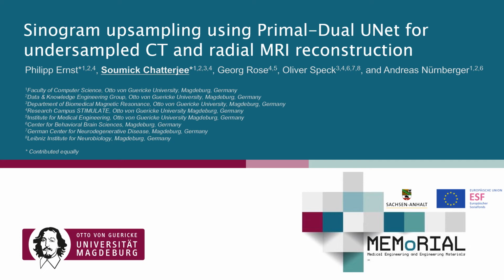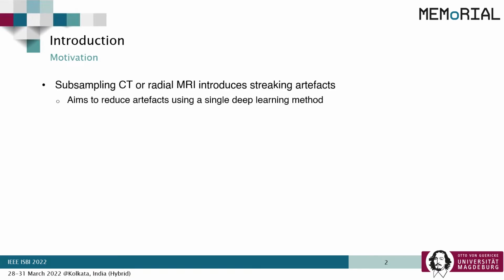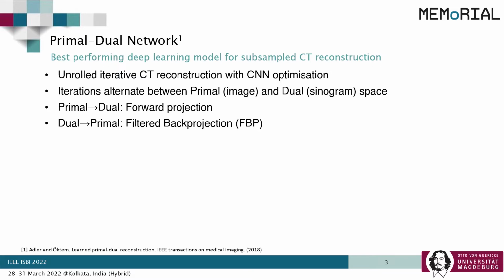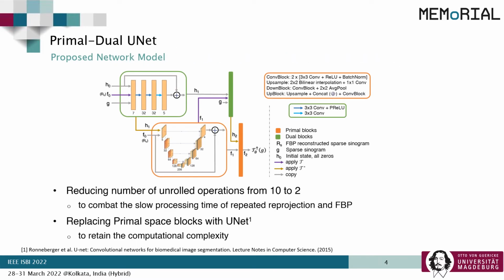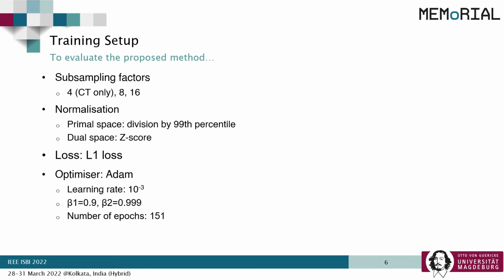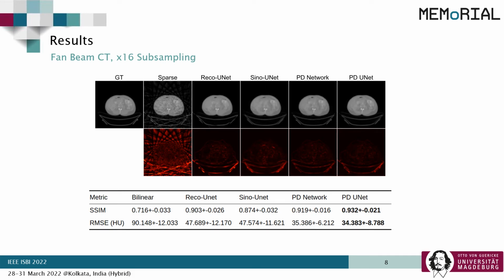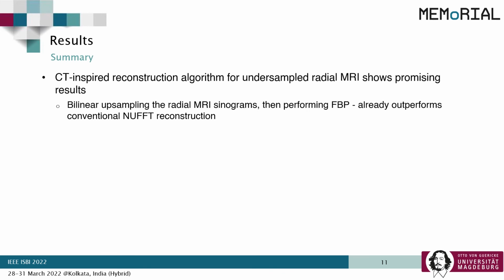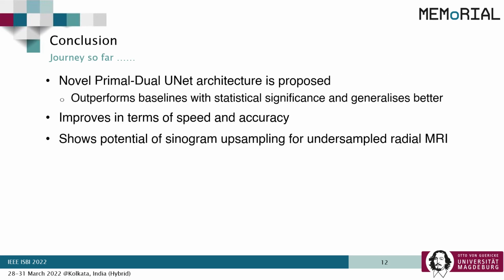Sinogram upsampling using Primal-Dual UNet for undersampled CT and radial MRI reconstruction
IEEE ISBI 2022 abstract presentation - March 2022

Synopsis:
CT and MRI are two widely used clinical imaging modalities for non-invasive diagnosis. However, both of these modalities come with certain problems. CT uses harmful ionising radiation, and MRI suffers from slow acquisition speed. Both problems can be tackled by undersampling, such as sparse sampling. However, such undersampled data leads to lower resolution and introduces artefacts. Several techniques, including deep learning based methods, have been proposed to reconstruct such data. However, the undersampled reconstruction problem for these two modalities was always considered as two different problems and tackled separately by different research works. This paper proposes a unified solution for both sparse CT and undersampled radial MRI reconstruction, achieved by applying Fourier transform-based pre-processing on the radial MRI and then reconstructing both modalities using sinogram upsampling combined with filtered back-projection. The Primal-Dual network is a deep learning based method for reconstructing sparsely-sampled CT data. This paper introduces Primal-Dual UNet, which improves the Primal-Dual network in terms of accuracy and reconstruction speed. The proposed method resulted in an average SSIM of 0.932 while performing sparse CT reconstruction for fan-beam geometry with a sparsity level of 16, achieving a statistically significant improvement over the previous model, which resulted in 0.919. Furthermore, the proposed model resulted in 0.903 and 0.957 average SSIM while reconstructing undersampled brain and abdominal MRI data with an acceleration factor of 16 - statistically significant improvements over the original model, which resulted in 0.867 and 0.949. Finally, this paper shows that the proposed network not only improves the overall image quality, but also improves the image quality for the regions-of-interest; as well as generalises better in presence of a needle.